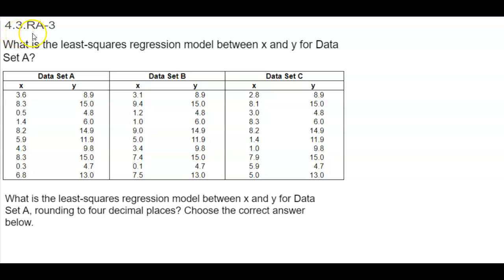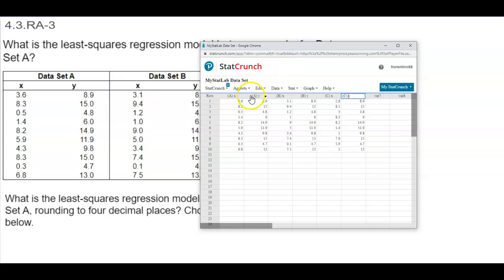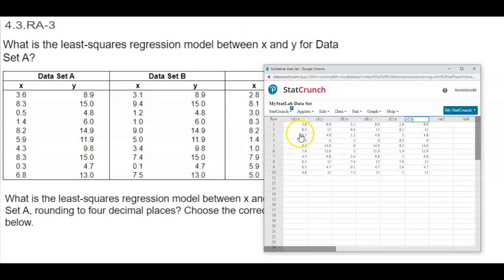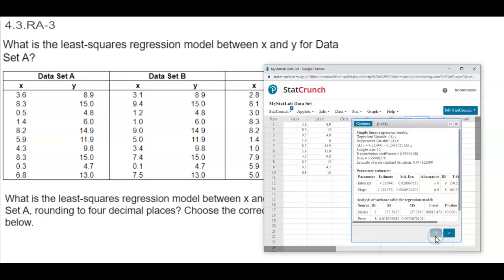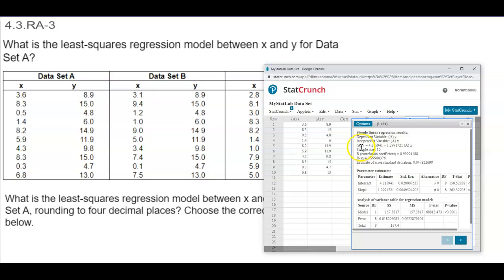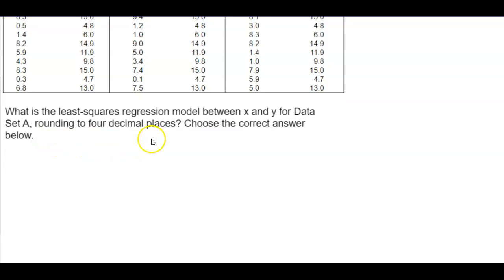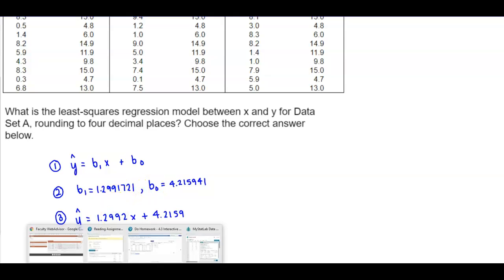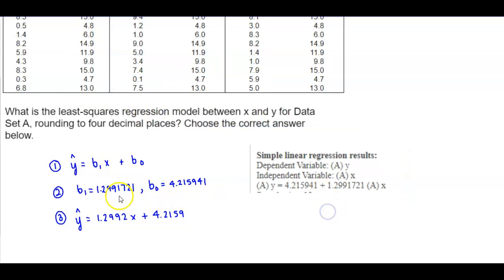Math 14 4.3 Objective 1: What is the​ least-squares regression model between x and y?